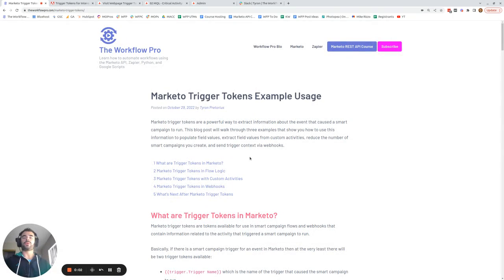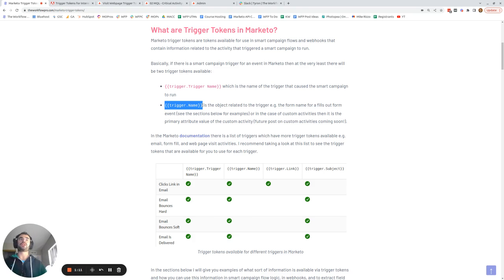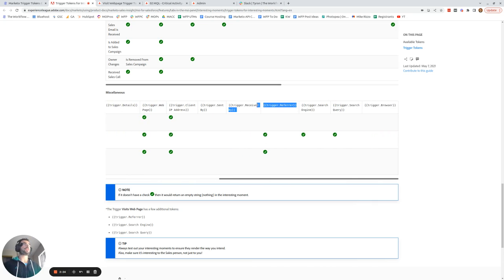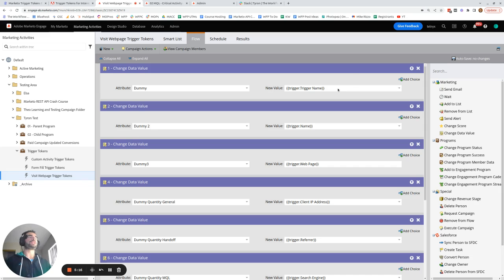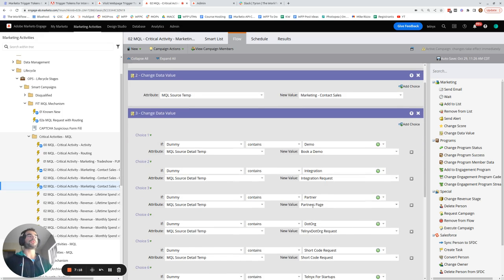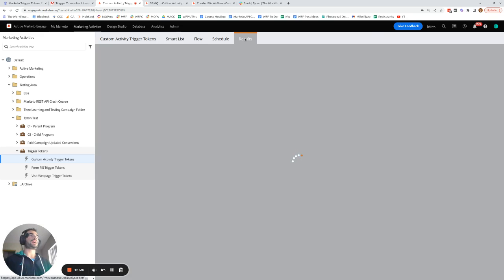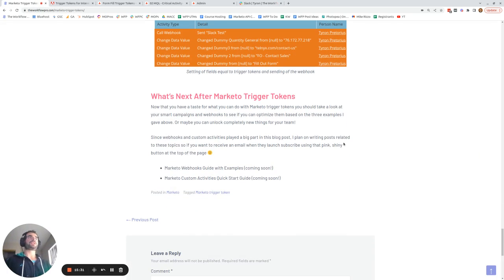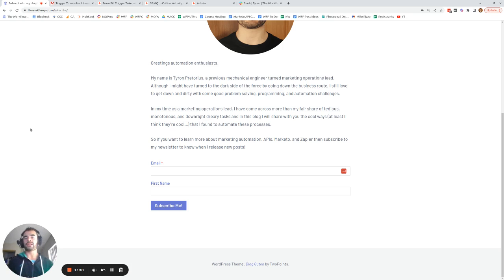Use Cases for Marketo Trigger Tokens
Learn how you can use trigger tokens in Marketo to:
- Populate fields
- Extract field values from custom activities
- Reduce the number of smart campaigns you need to build
- Send trigger context via webhooks